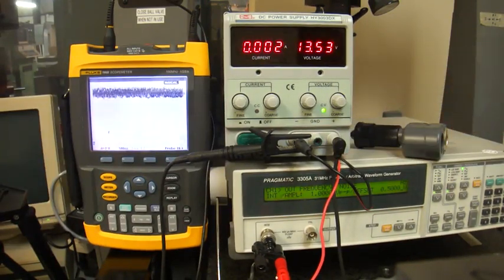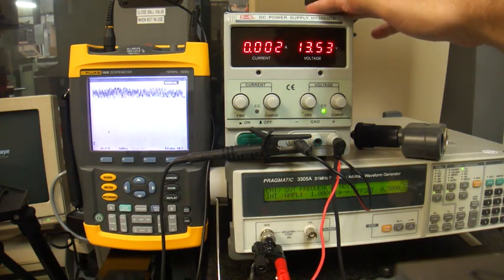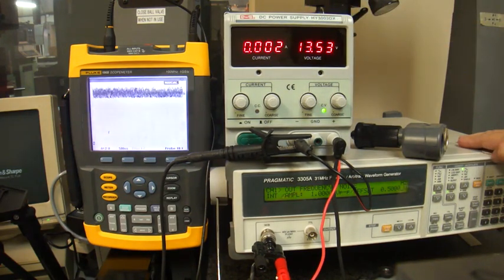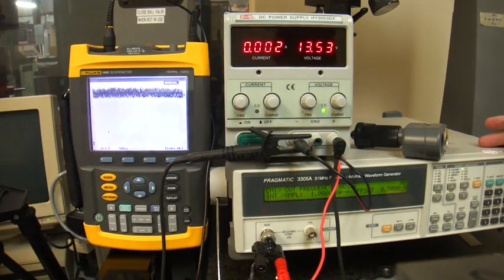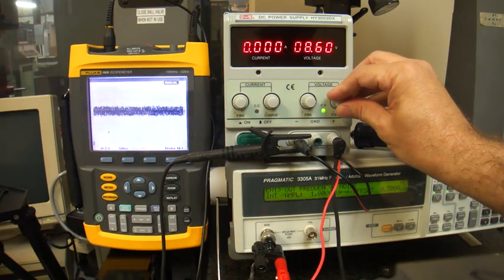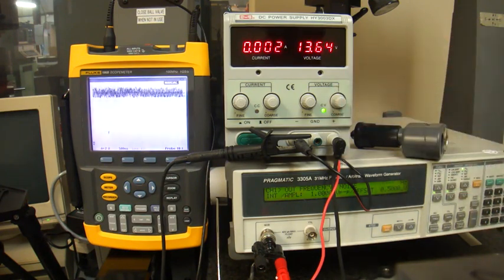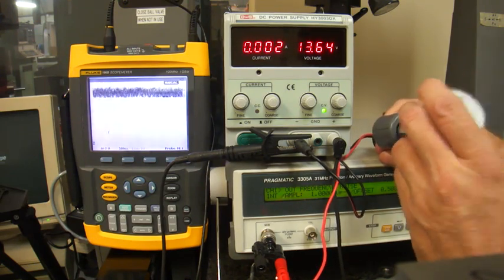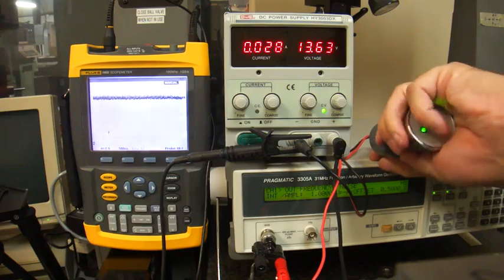How Fuel Doctor FD-47 Works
A demonstration of the power conditioning qualities of the Fuel Doctor Platinum FD-47.